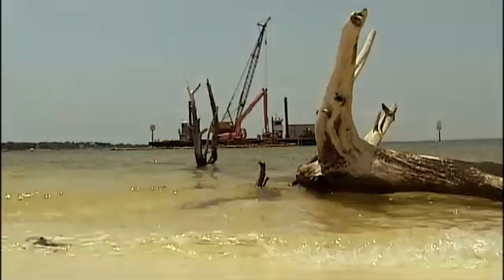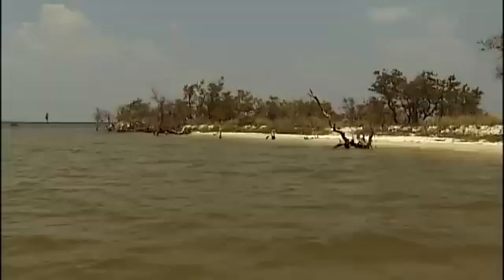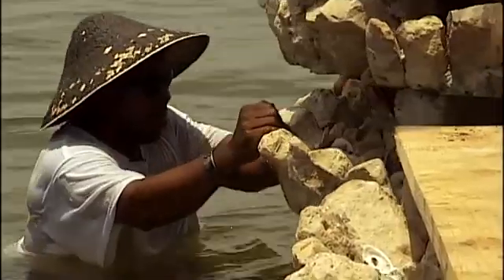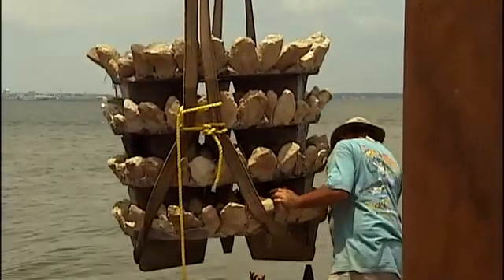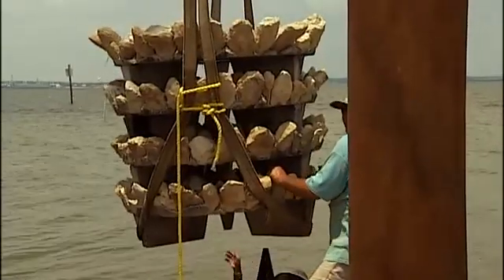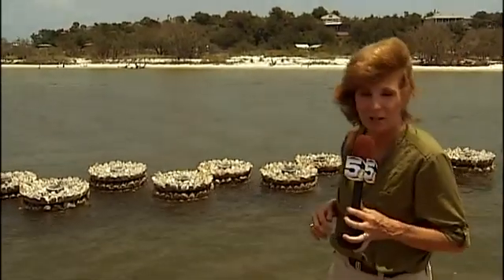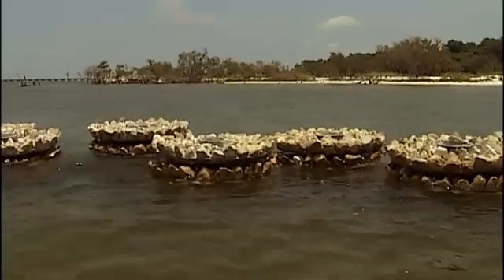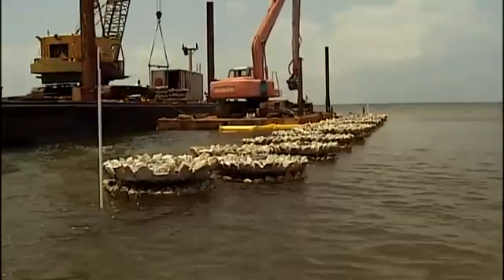Deadman's Island and EcoSystem Artificial Reefs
EcoSystems chosen to protect Historic "Deadman's Island "